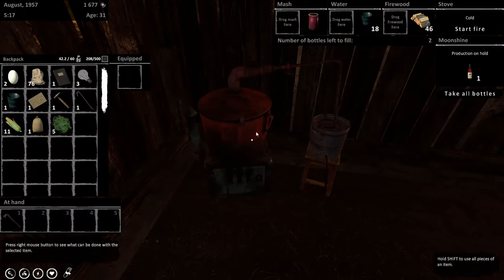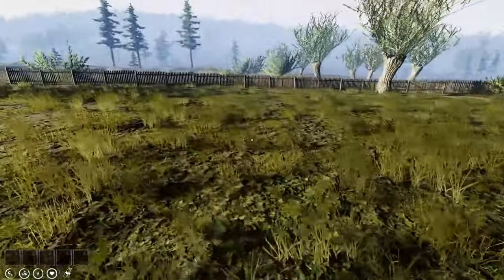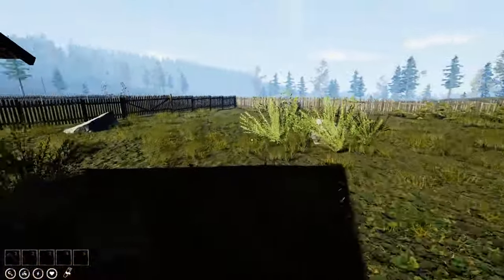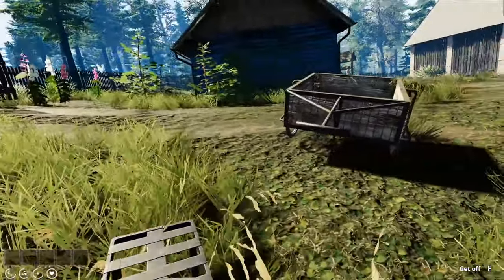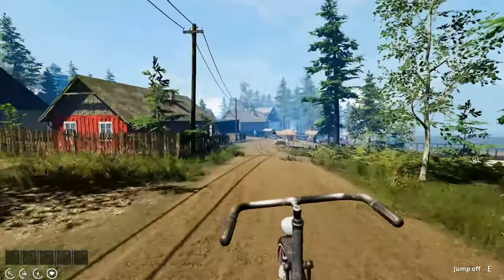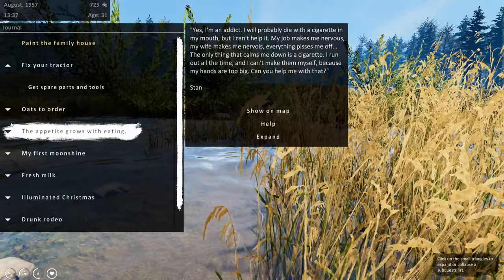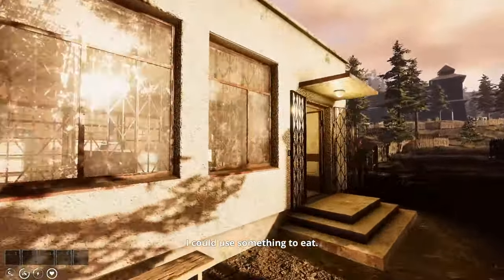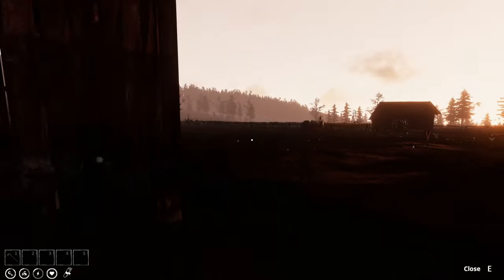Brand New Bicycle! 🚲 | Let's Play Farmer's Life s01 e17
It's Time To Play... Farmer's Life!!!

More fantastic games are featured on the Glidercat channel

Steam Game Description:
🌾Unleash the Farmer within. 🚜 Dive into the rustic charm of rural living in "Farmer's Life," where you'll experience the joy and challenges of life on a vibrant farmstead. Plant, grow, and embrace a country living in a vast open world. You choose from diverse mechanics and endless possibilities.